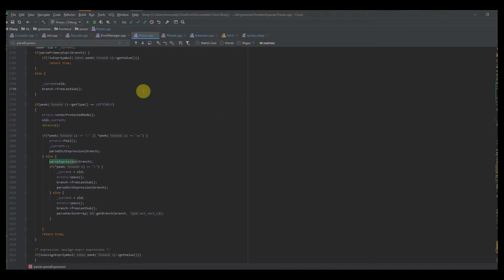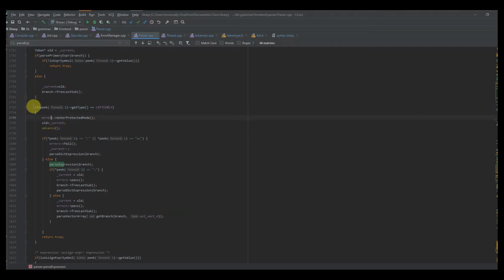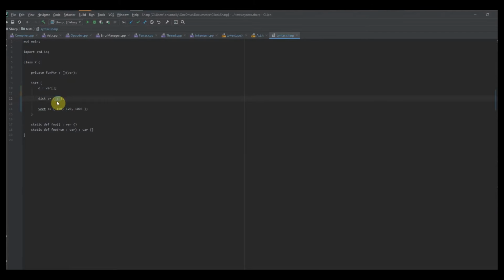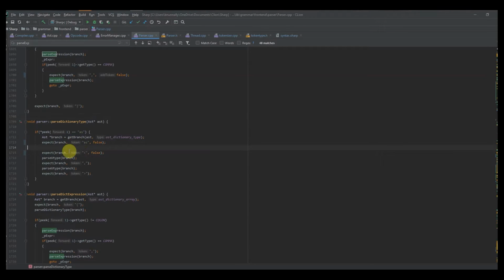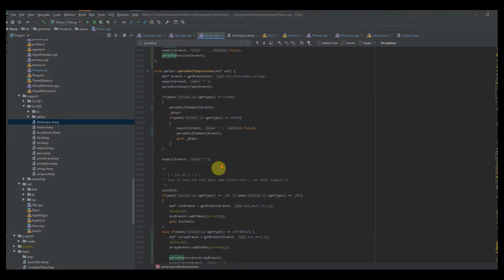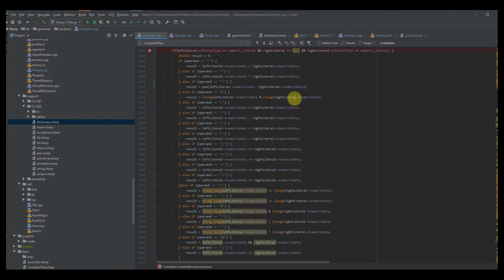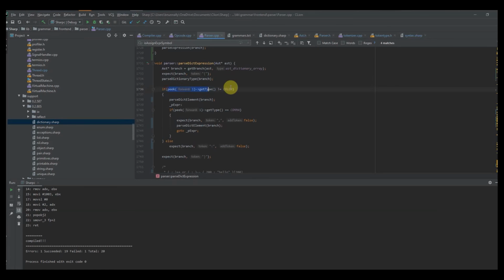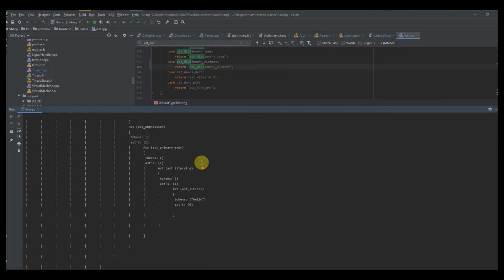[Let's Make a Programming Language] Episode 37: How to parse dictionaries